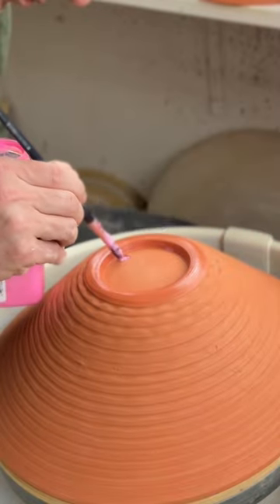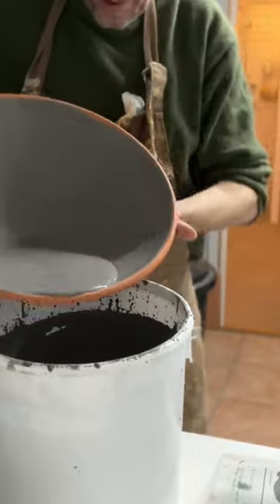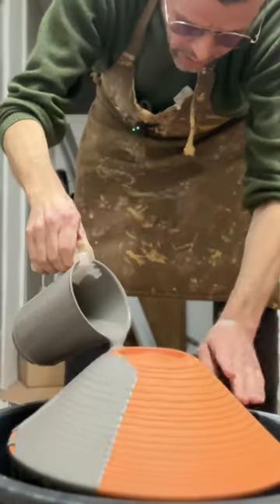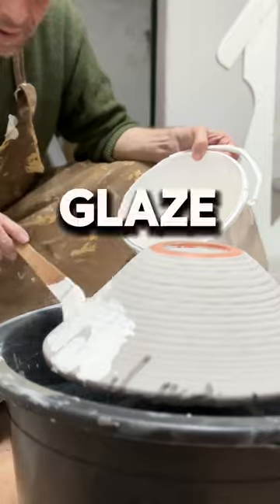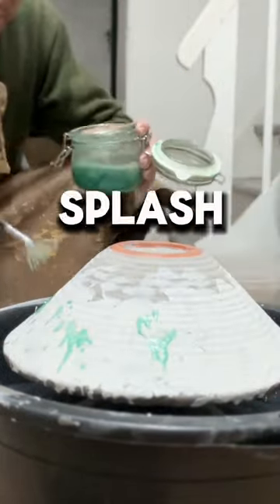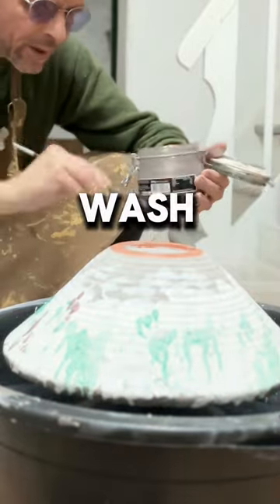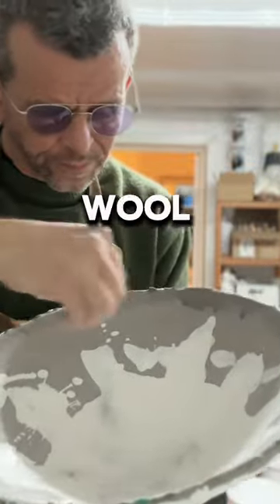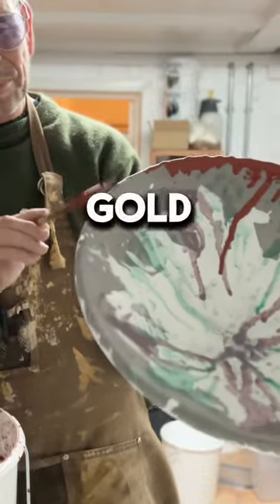Glazing Large Bowl with Floating Blue & Oxides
Amazing Glaze - a great way to glaze a large bowl with multiple layers of glaze and oxide wash

This combination have become one of my favorites. It adds so much life to the pots. Like clouds in the sky.